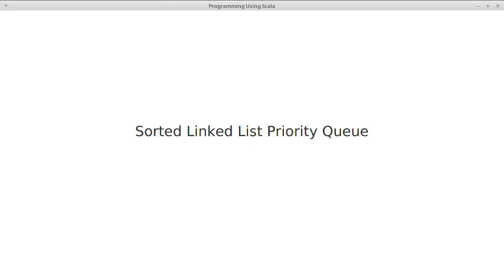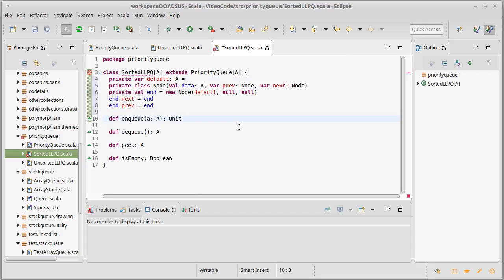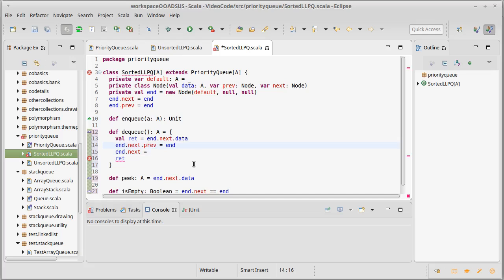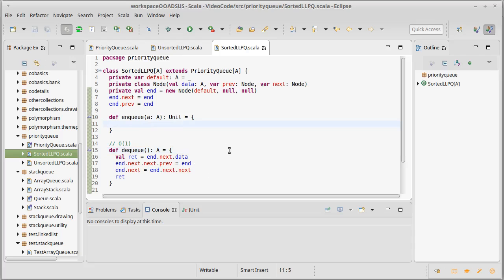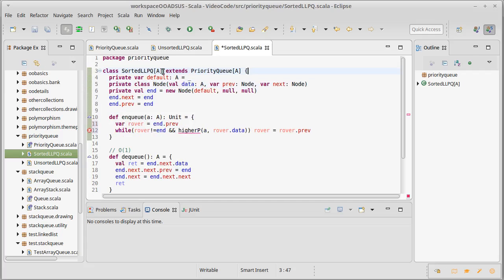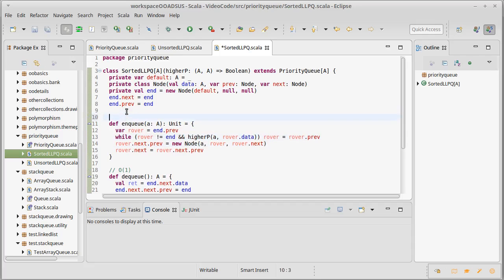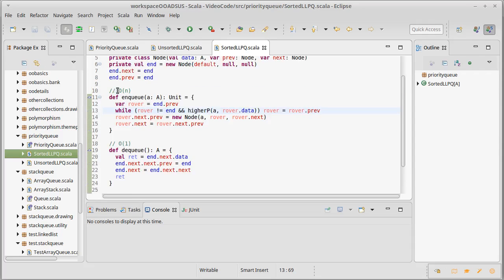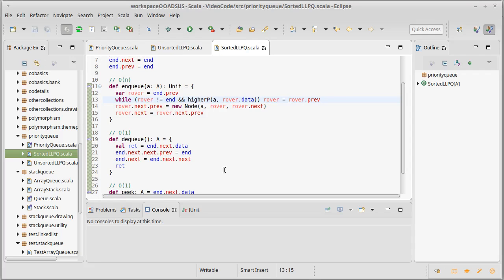Sorted Linked List Priority Queue (using Scala)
This video goes through the implementation of a priority queue using a sorted doubly linked list.